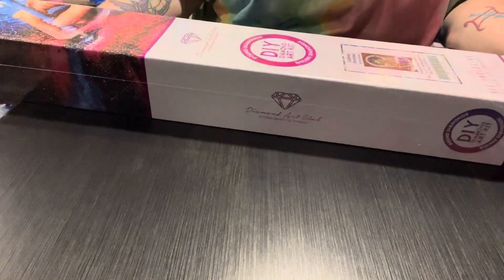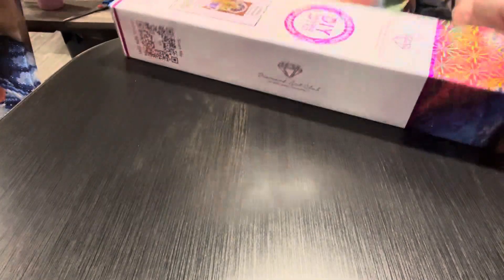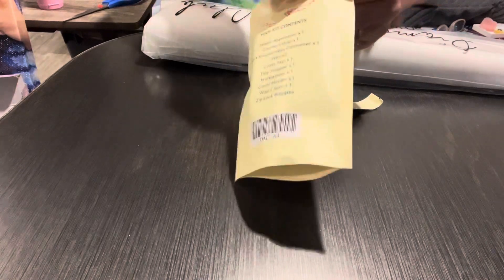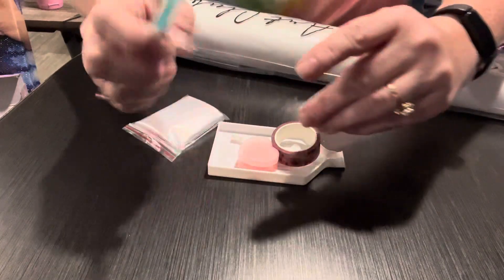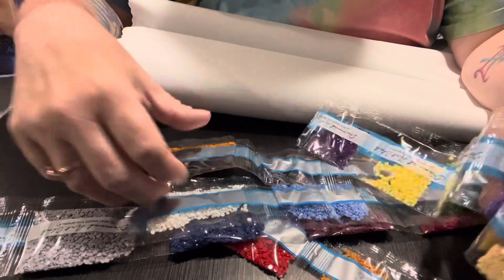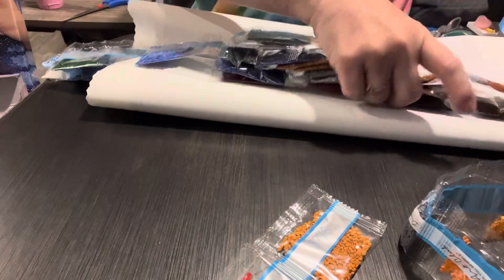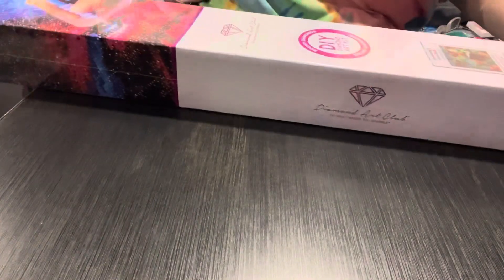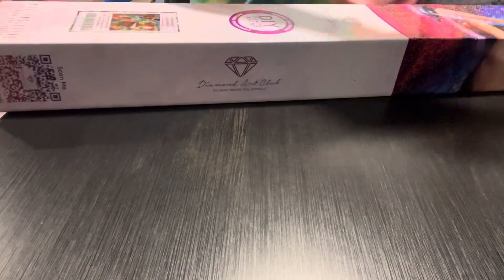Diamond Art Club unboxing more Randal Spangler!!!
I have 2 more Randal Spangler kits to unbox in this video!  Devouring a Good Book and  Caffeine Overload!  Hope you enjoy! Love to all! 🫶🏼🫶🏼🫶🏼

Code: CHELLE15